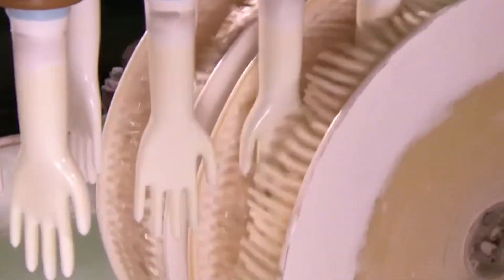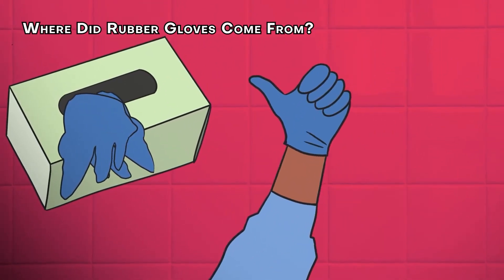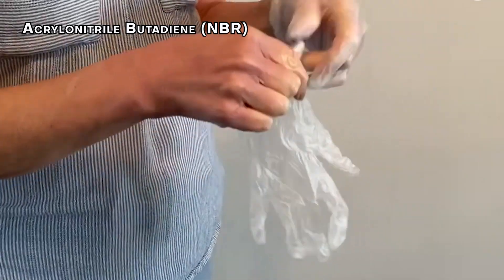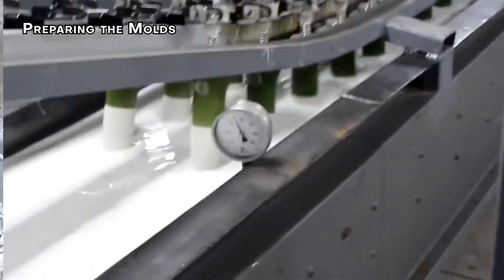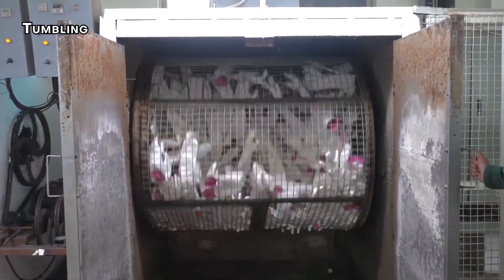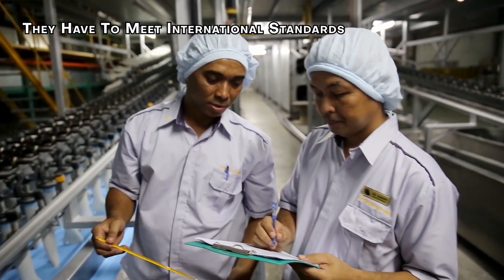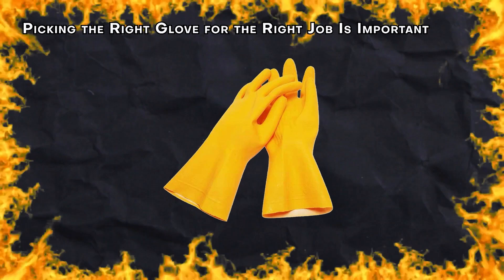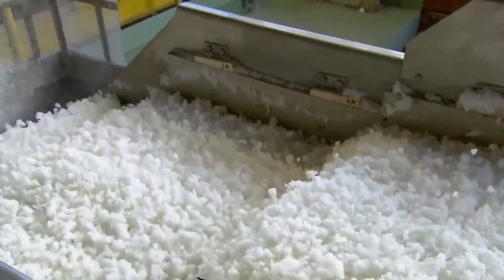How Rubber Gloves Are Made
Rubber gloves - your best friend in gardening, washing the dishes, and not getting your hands dirty!
We snap them on whenever we have to clean a mess, but do you even know how they’re made? Not many people do!
So, in today's video, let’s talk all about these trusty tools and how they’re manufactured in a factory…